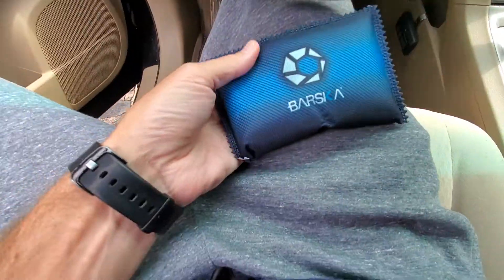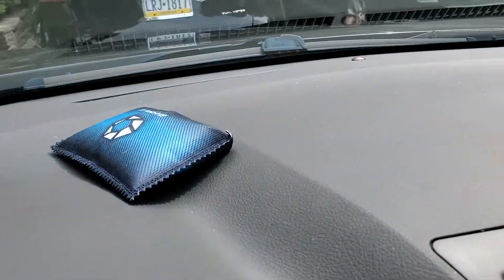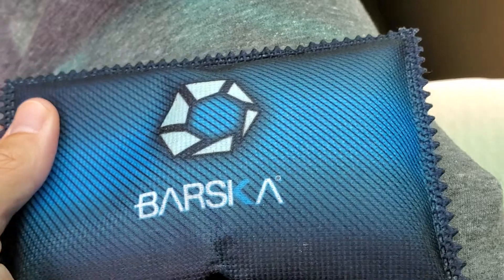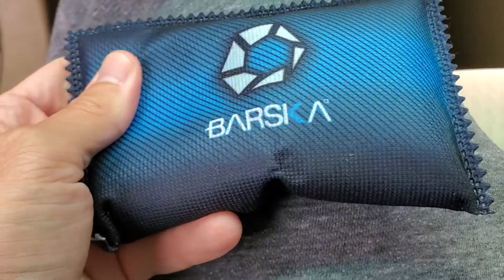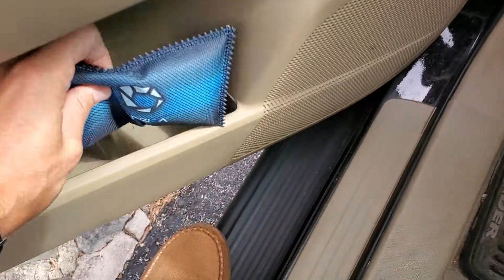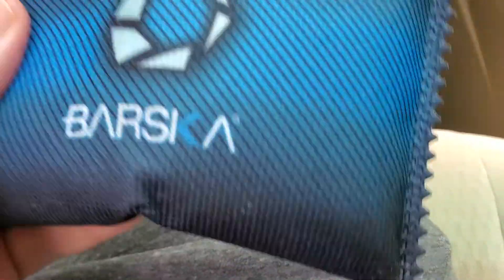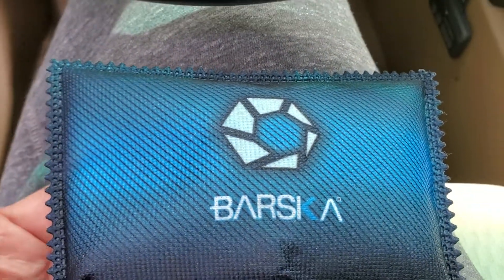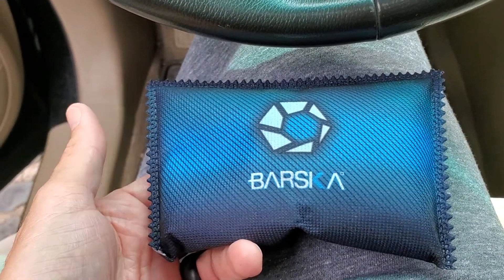BARSKA Safe Moisture Absorber Dehumidifier Review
Product Listing:

BARSKA Safe Moisture Absorber Dehumidifier for Home Closets, Safes, and Cars, Blue

Introducing the BARSKA Safe Moisture Absorber Dehumidifier – your new best friend in the battle against excess moisture! Whether you're protecting your closets, safeguarding your valuables in safes, or ensuring a comfortable ride in your car, this ingenious blue dehumidifier is here to save the day. Don't let moisture ruin your precious belongings or create an uncomfortable environment anymore. With BARSKA's Moisture Absorber, you're in control!

Hey there, adventurers! Today, we're diving into the world of moisture protection with the fantastic BARSKA Safe Moisture Absorber Dehumidifier. This little blue wonder is a game-changer for keeping your closets, safes, and cars dry and cozy.

Say Goodbye to Moisture Woes:
Picture this: you open your closet, and instead of that musty smell and damp clothes, you're greeted with freshness. How? Thanks to the BARSKA Moisture Absorber. It's like having a magical moisture-eating friend in your space. Plus, if you have important documents, heirlooms, or electronics in your safe, this dehumidifier is your shield against damaging moisture.

Keep Your Car Comfortable:
We all know the struggle of getting into a car that feels like a sauna. BARSKA's dehumidifier isn't just for closed spaces; it's a game-changer for your car too! No more foggy windows or that sticky feeling. Install this dehumidifier, and you'll step into a comfortable, dry car every time.

Kid-Friendly and Pet-Approved:
Worried about curious kids or furry friends? BARSKA has you covered. This dehumidifier is completely safe, non-toxic, and spill-resistant. You can have peace of mind knowing that your loved ones are safe around it.

BARSKA's dehumidifier uses advanced moisture-absorbing technology to trap excess moisture in its core. The blue crystals inside the dehumidifier work like moisture magnets, pulling dampness from the air. As the crystals fill up, you'll notice them changing color – a sign that they're hard at work.

Hassle-Free and Eco-Friendly:
No cords, no batteries, no fuss! BARSKA's dehumidifier is incredibly easy to use. When the crystals are full, simply plug in the dehumidifier for a few hours, and it's ready to go again. And guess what? You can reuse it for months! Plus, when it's finally time to say goodbye, the crystals are eco-friendly and can be disposed of without harming the planet.

Conclusion: Your Moisture Solution
In a world where moisture can wreak havoc on your belongings and comfort, BARSKA Safe Moisture Absorber Dehumidifier is a superhero. It's perfect for closets, safes, and cars, and it's so easy to use that even kids can help out. With this little blue champion by your side, you can bid farewell to dampness and say hello to freshness and comfort.

So, adventurers, don't let moisture get the best of you. Embrace the power of BARSKA's dehumidifier and reclaim your spaces from the clutches of dampness. Your belongings and your comfort deserve the best – they deserve BARSKA!

Humidity control
Absorb moisture
Prevent dampness
Humidity protection
Moisture removal
Closet organization
Safe storage
Car interior comfort
Indoor air quality
Mold prevention